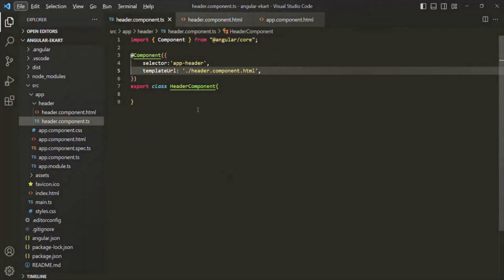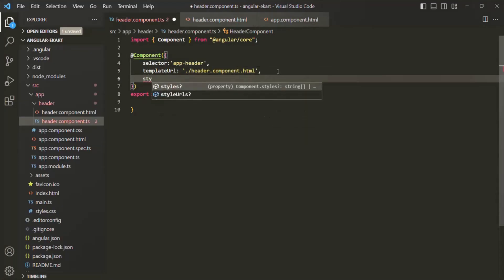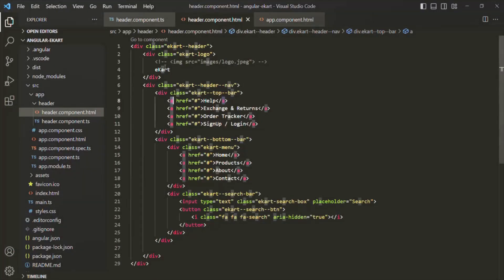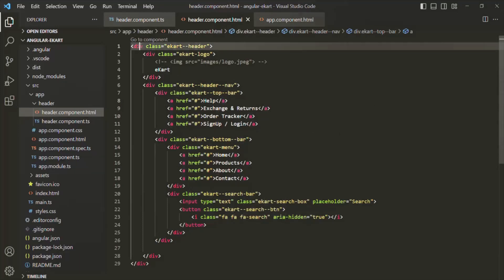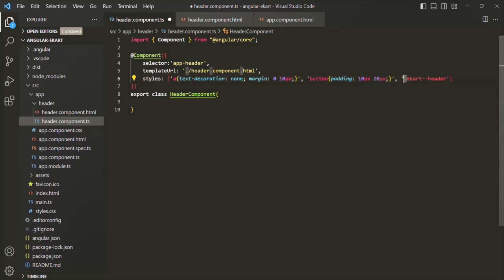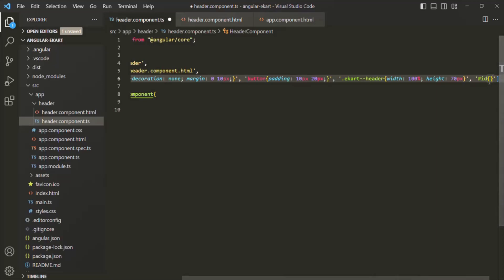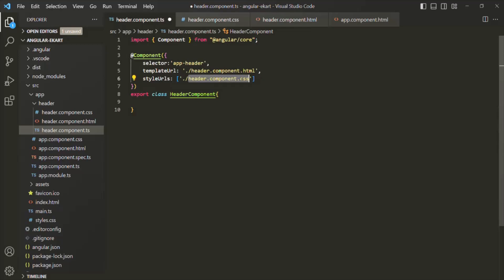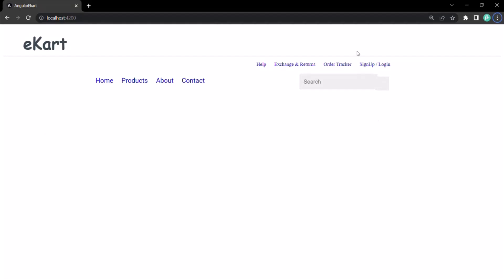#09 Styling View Template | Angular Components & Directives| A Complete Angular Course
In this lecture you will learn how we can style the HTML of a view template. A view template is the HTML which get's rendered in place of a component's selector. We can style that HTML using styles or styleUrls property of metadata object.